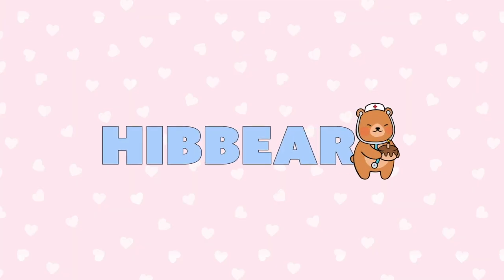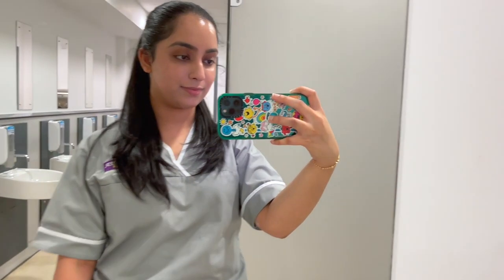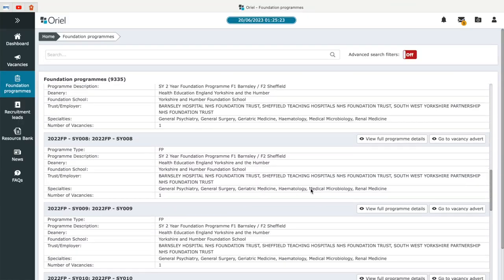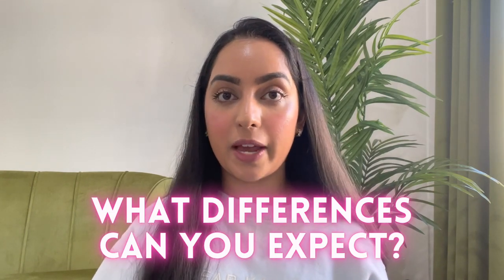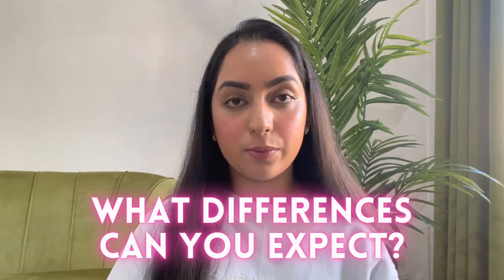What Happens In Final Year of Medical School?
Hi everyone! This video is an update to fill you in on why I've been away from YouTube for the last few months. I talk about everything that went on in final year of medical school - placements, national exams (SJT and PSA), finals, the foundation programme application process and my allocation for foundation doctor jobs. Hopefully there's something of value for you even if you are new to the channel!

⏱ Timestamps

00:00 Introduction
01:28 Placements
06:17 Final year exams
11:38 Foundation job applications

Videos you'll enjoy if you liked this one 🎥

My name is Hiba and I'm a 5th year medical student 👩🏻‍⚕️ and cake artist 🍭 living in Manchester in the UK. I study at the University of Manchester. I make videos for aspiring medical students, and also about my journey through medical school in general. I LOVE to hear from you - whether it's a question, video idea, feedback, or you just want to be friends, get in touch and I will get back to you as soon as possible 🥰

💬 I respond to every comment - the quickest way to get in touch!